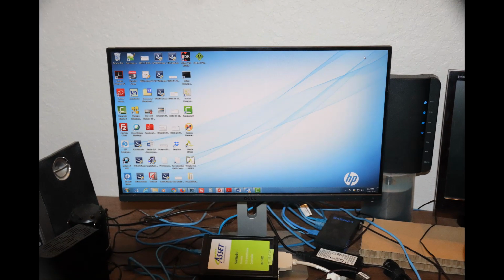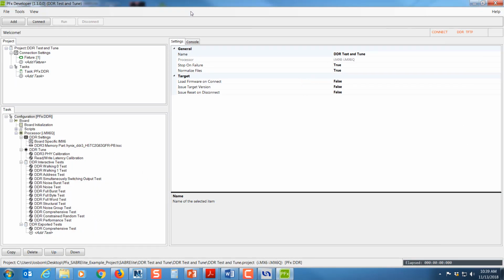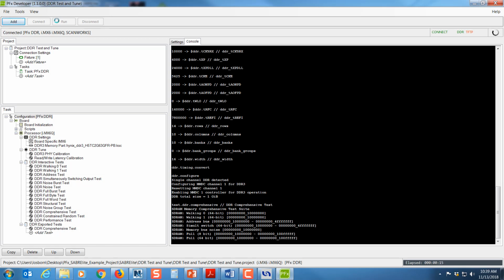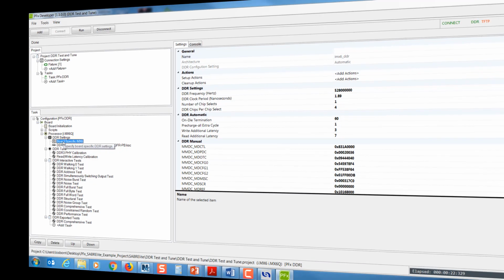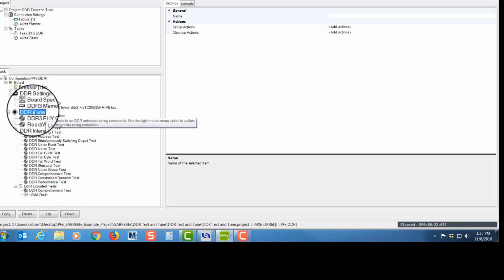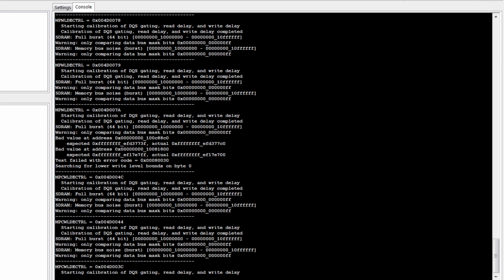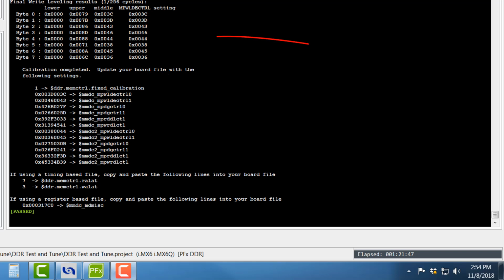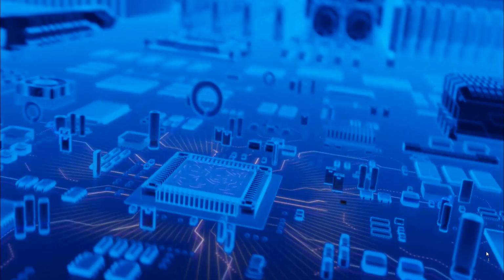SABRE Lite PFTDDR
Processor-based Functional Test for Tuning and Test on the MXP i.MX6 board